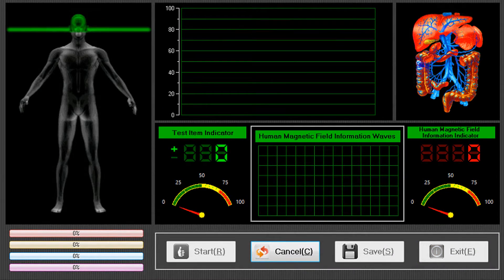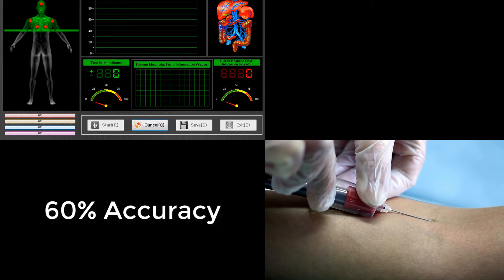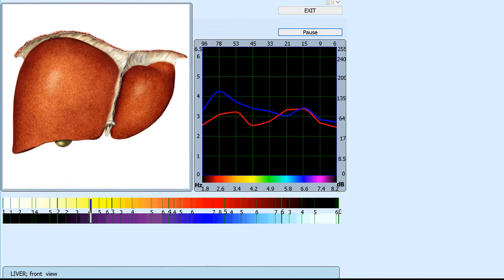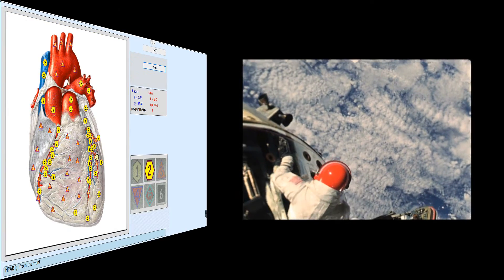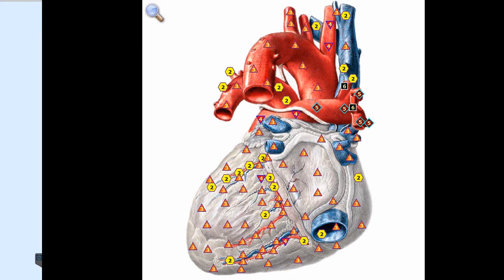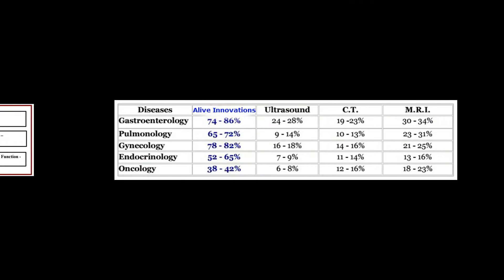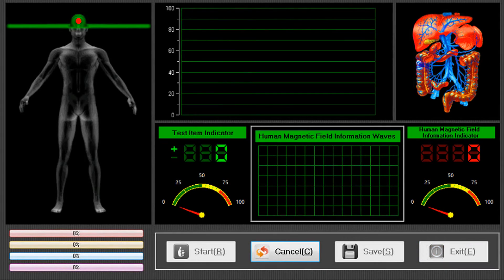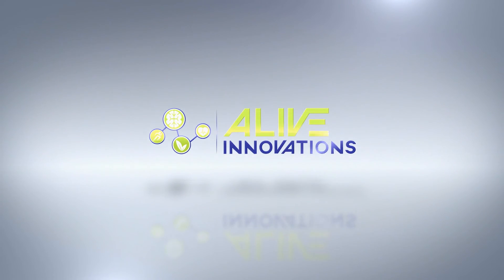AO Scan Biochemical Analysis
Schedule your Biochemistry Analysis and get to the root cause of your health challenges.